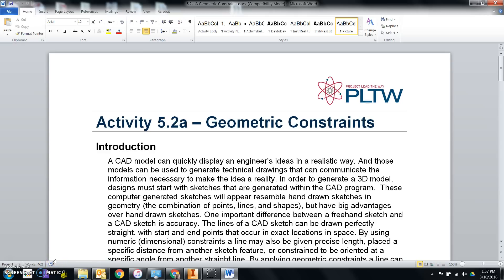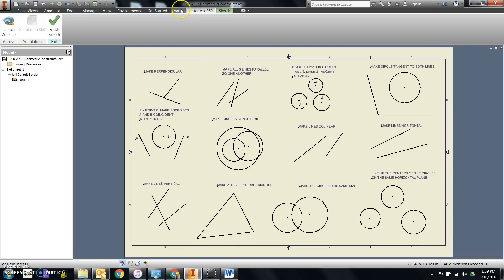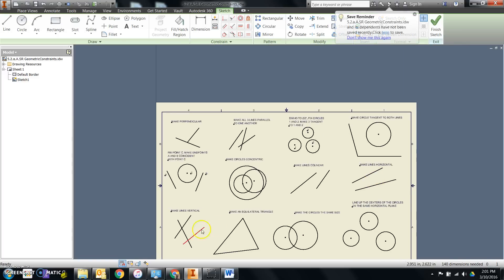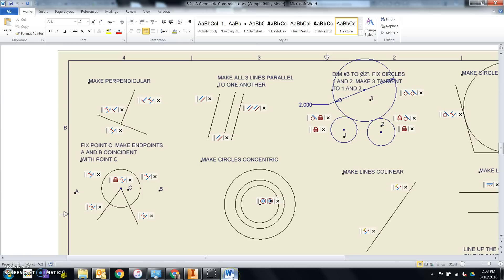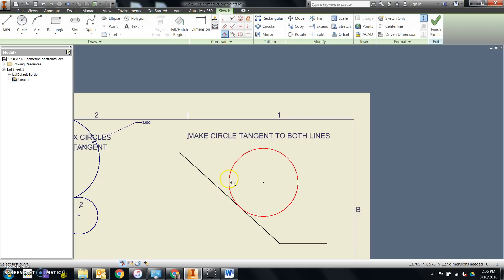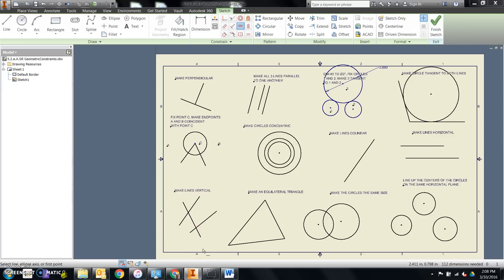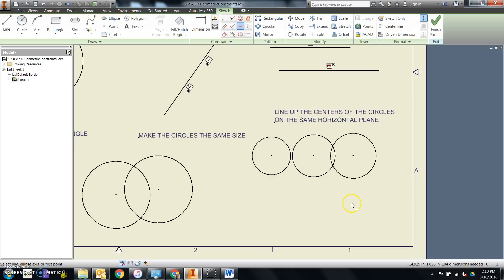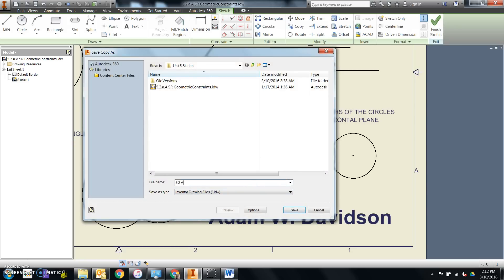Activity 5.2a Geometric Constraints - Creation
This video is designed to help students with creating the "after" sheet for Activity 5.2a Geometric Constraints.